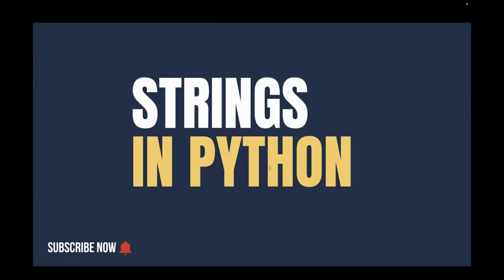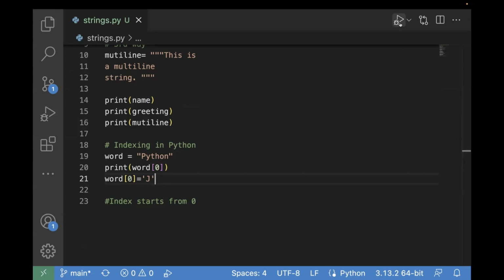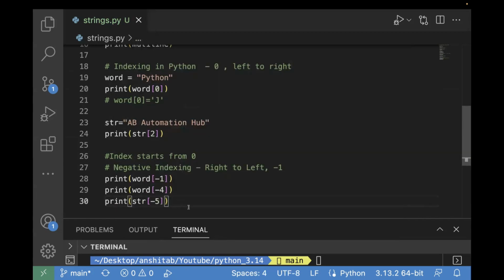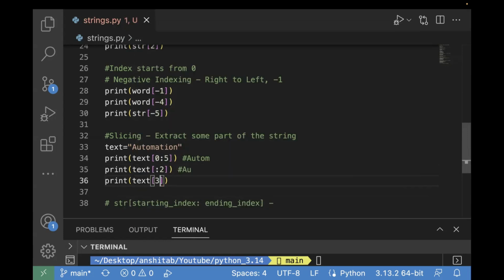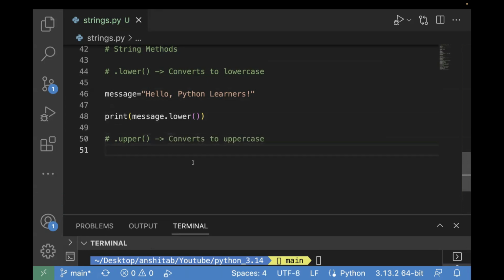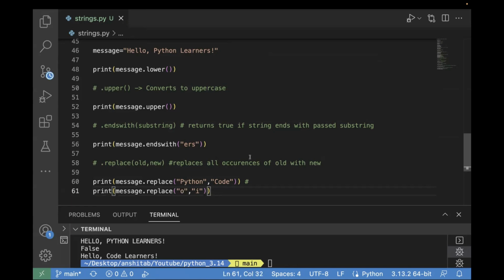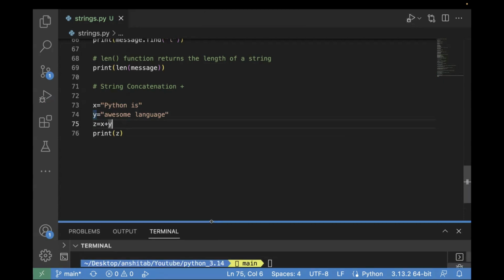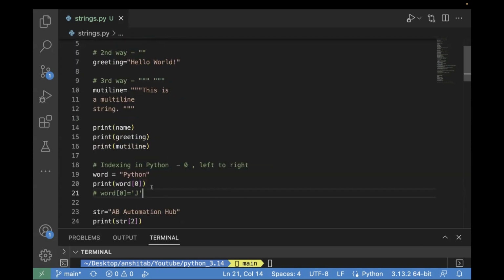Lecture 4: Python for Beginners [2025] – Strings & String Methods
Welcome to Lecture 4 of the Python for Beginners [2025] series! In this session, we dive deep into Python Strings and explore the most useful string methods with simple and clear examples:

Most used String Methods

Practice Questions:

1. Create a string "coding" and print only the middle three characters.
Hint: Use slicing

2. Take the string "DataScience" and print every second character.
Hint: Use step in slicing

3. Concatenate the strings "Learn", "Python", and "Now" with - in between.
Expected Output: Learn-Python-Now

4. Use .find() to get the index of "o" in the string "Hello World".

5. Print "ABCD" three times using a single line of code.
Expected Output: ABCDABCDABCD

6. From the string "coder", print the last 4 characters using slicing.

7. Convert the string "ABAutomationHub" to all lowercase, then all uppercase.

8. Replace "AB" with "XY" in the string "ABAutomationHub" and print the result.

📌 Watch till the end and try the practice problems yourself. Drop a comment if you have any questions or want more exercises.